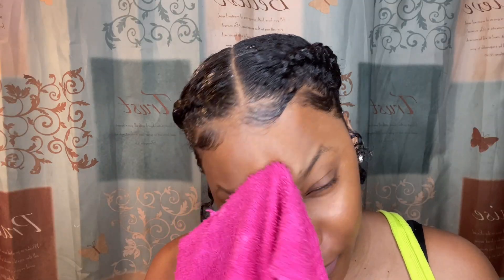MY AFFORDABLE IN DEPTH SKINCARE ROUTINE || CLEAR SKIN TIPS + USING AZTEC CLAY FOR THE FIRST TIME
Wassup pretty babies !!! We are getting closer & closer to our goal and we’re almost there !!! Thank you all for the support and for taking the time out your day to watch me and support me . If you haven’t already, make sure you share my videos to all friends , family , etc .

   WANT TO KNOW HOW TO GROW YOUR CHANNEL ? FOLLOW THE TIPS DOWN BELOW

**One key to having a bomb and successful channel is to first have bomb thumbnails... here are a couple of videos !!! Pick whichever one you like !!! be patient, it’s never that serious to sit there and rush through a video because it didn’t “work for you.” I don’t control these apps and their updates !!!

**What gets your audience’s attention when they click on your video ?? You should try having a nice intro first ... People love to see creativity and a lot of people subscribe to you because of how creative and thoughtful they see you are !! Here’s a couple of tutorials on how to make your intros ...be patient !!! Each one is different of course, so pick the one you like :)-

**Are you starting a YouTube channel and have 0 video ideas in your head right now ?? Well that’s not good !!! DO NOT start a YouTube channel if you DON’T have any ideas in mind . That’s your first mess up . You want to stay consistent ALWAYS . Here’s a couple of videos where I give you all video ideas so take notes !!!

**Have your channel been sitting at the same subscribers for the past weeks/months .? Here are some videos where I give you all some tips on how to grow your channel from 0 to 1,000 subscribers OR , how to just grow your channel ..

**Another bomb tip to having a successful channel is knowing how to edit first !!! Before you start your channel or if you already have one , you should practice editing !!! here are a couple of videos where I show you how !

**Another way of having a creative channel is having a nice Banner as well !!! You don’t want to have nice thumbnails, an intro & an outro and not have a nice banner too .Here are a couple of videos showing how I made my banners !!! Pick which one you would like to learn how to do !!!

**Want some more tips on how to grow your YouTube channel & also the secrets no one tell you ? These  videos are just me explaining information that most youtubers don’t explain AT ALL !!!

** I notice a lot of you struggle with this A lot !!! End screens and i-cards !!! I cards are the little cards that come across the screen as you’re watching someone’s video !!! End screens is basically what it says ... “end screens” . Here are a couple of videos of me showing how to add them to your videos!!!

**Before you add your end screens to your videos , you should make an amazing Outro so that it can go with it !!! Heres a couple of videos on how you make your outros !

** After learning all of this information & following the steps , you should Now be close to being monetized !!! If you were patient & consistent through it all , DON’T STOP NOW... just because you’re monetized doesn’t mean start slacking !!! It means work even more harder cause now you finna start making money !!! Here are some tips & steps you should follow after getting an email that you were monetized !

** After following that step, you should know how much I or small youtubers make on YouTube ! Do not compare yourself to me or others !! That’s where a lot of you go wrong at !!! Here’s a couple of videos of me explaining how much I make on YouTube !